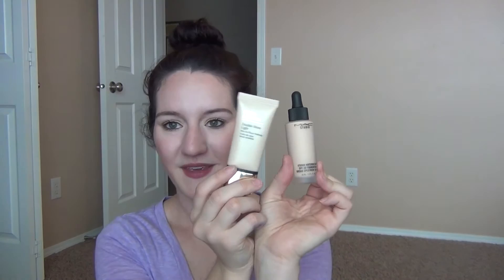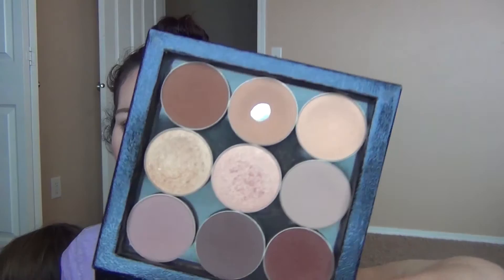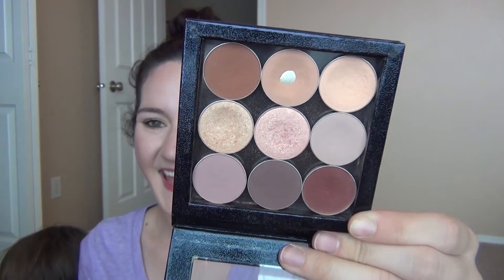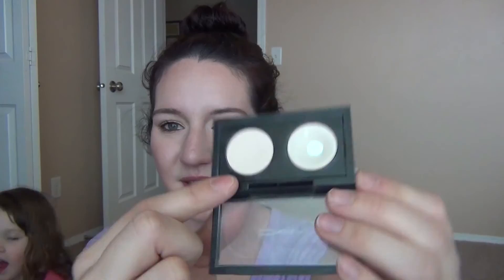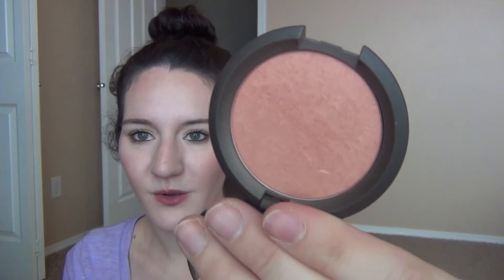December Makeup Basket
- - Hey everyone!! Here is a monthly makeup basket for you with some of the products i have been using the month of December. hope you enjoy it. What are some of your favs?

- personal instagram: nickiolynn

- snap chat: nickio